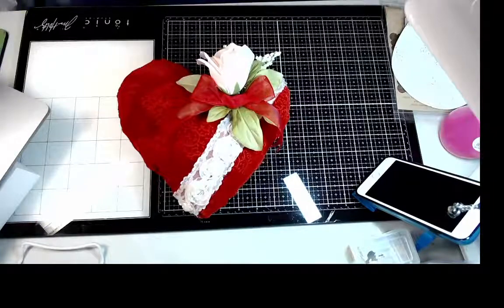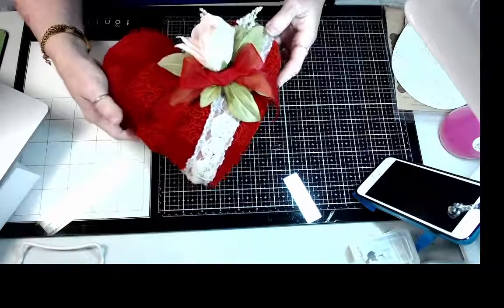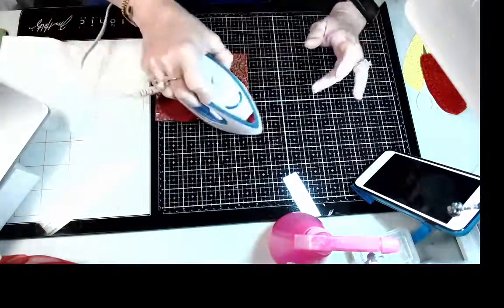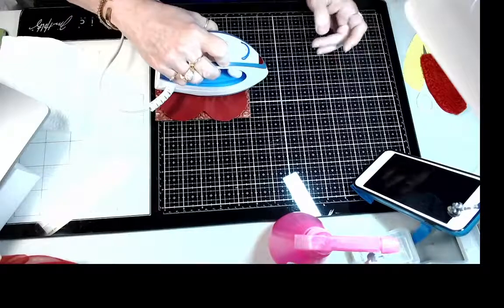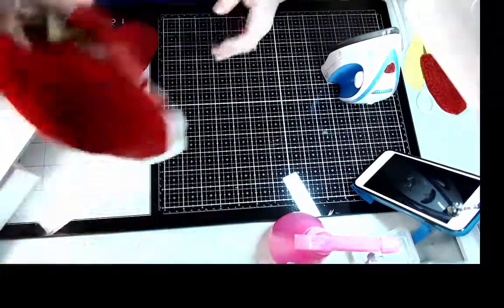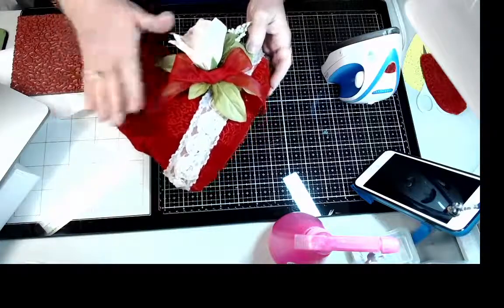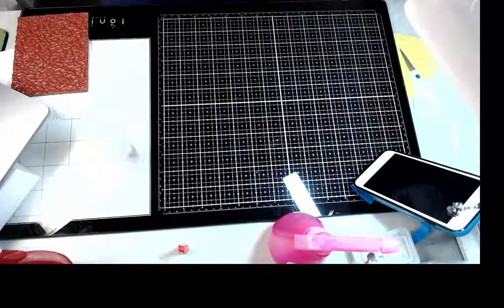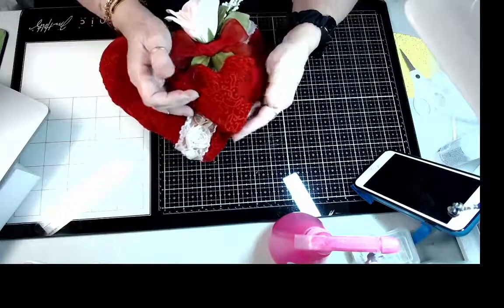Velvet Stamped Heart Pillow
Lisa will be creating a beautiful velvet stamped heart pillow with stamps from Ann Butler Designsand products from Fairfield World. Fairfield World is sponsoring our giveaway this week of 2 large bags of Poly-Fil!!!  Be sure to watch our Live to find out how you can enter to win~